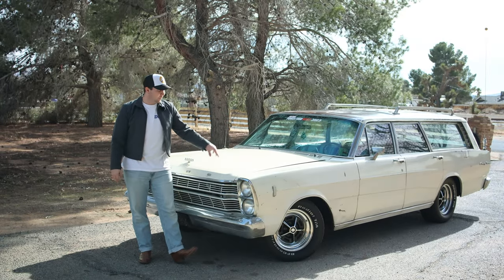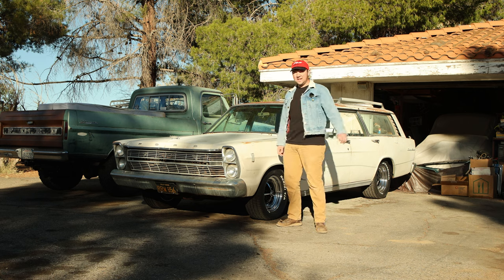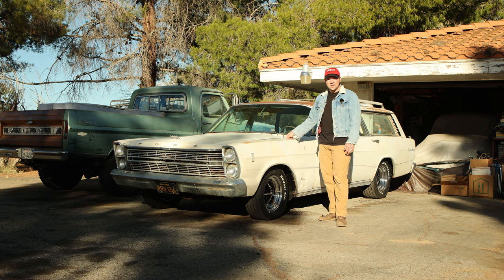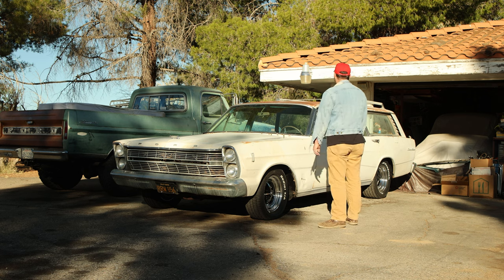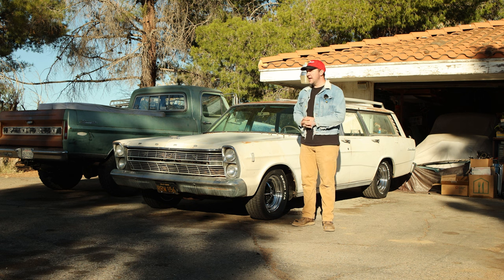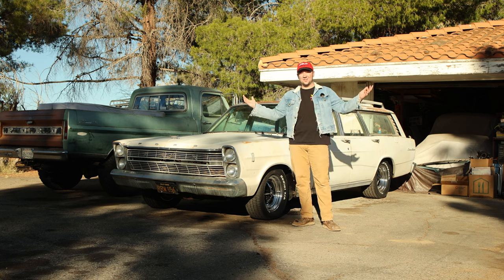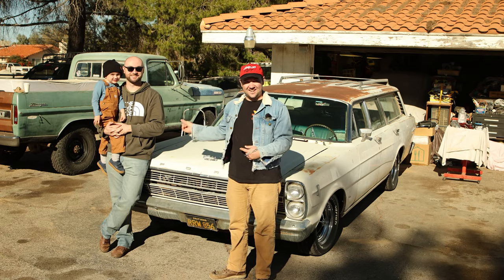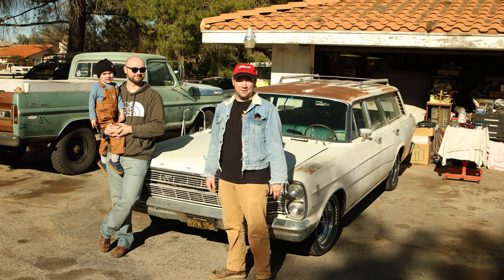VICE GRIP GARAGE CLEAR COAT? - Patina Clear Coat Station Wagon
Hey Pickers! In today's video, we are testing Vice Grip Garage's Wipe-On Clear Coat to see how it works, and if it will cover a full sized station wagon. Spoiler, it does. In case you have a car with a lot of sheet metal area, there is more than you think! I loved this product and using it was easy, just don't be afraid to slop it on! I had some help for this video, so I want to say thank you to my Brother-in-Law Brendon, and his son Parker! I could not have done this without them. This video is out of order, but I have since started a new job, so videos will be less constant, and I apologize for the lack of posting.

Where I will be posting updates and info for upcoming videos!